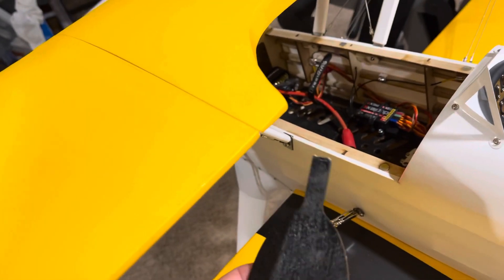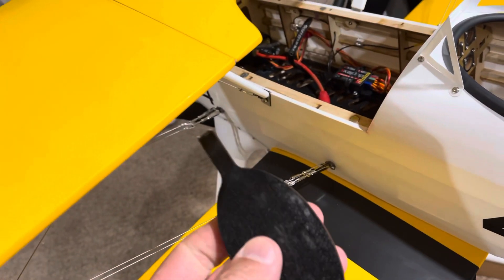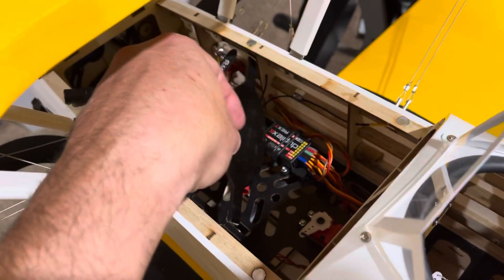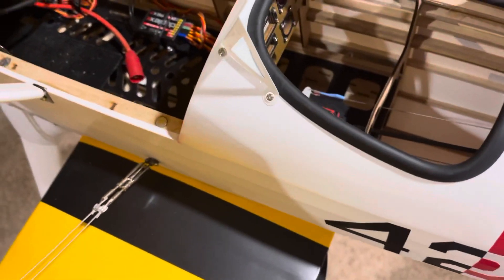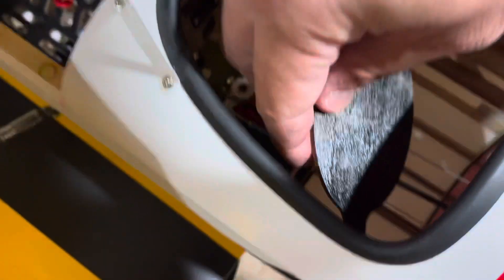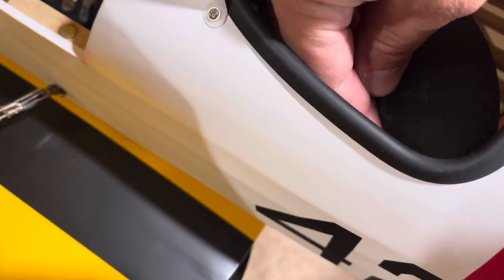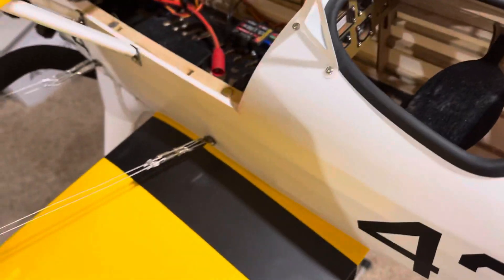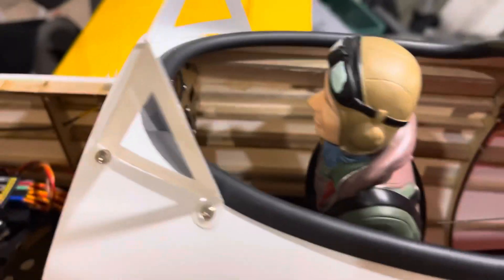The mysterious black piece for the Dancing Wings Pt 17 Stearman From BitgoHobby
After many weeks of lost sleep and your comments wishing the plane had a pilot I was determined to put one in there. Then I discovered where it went.